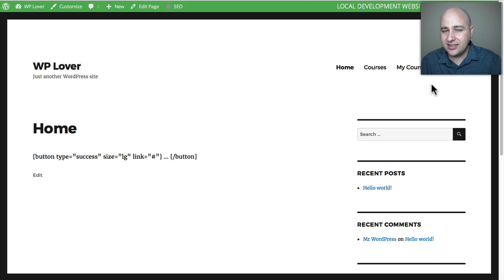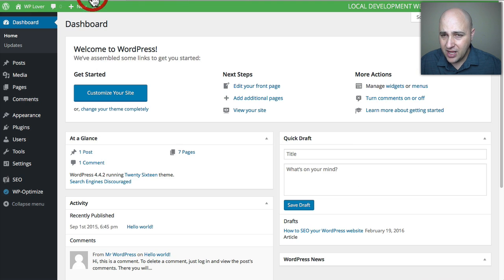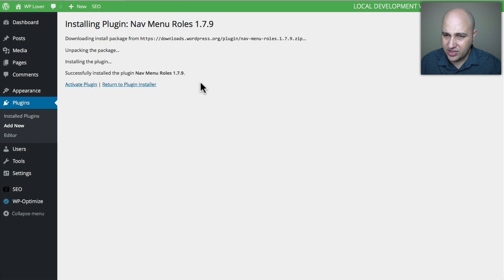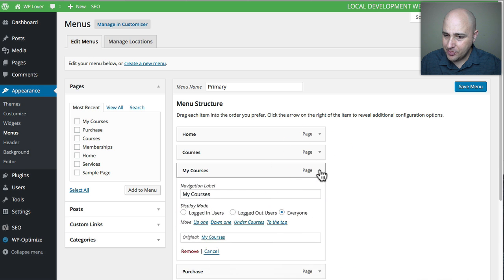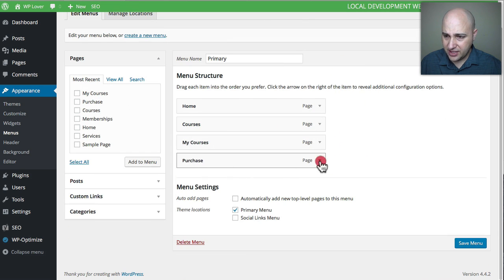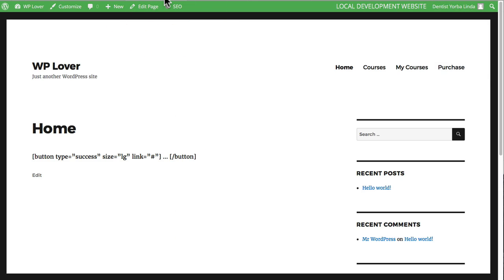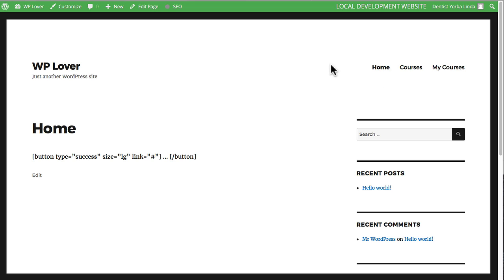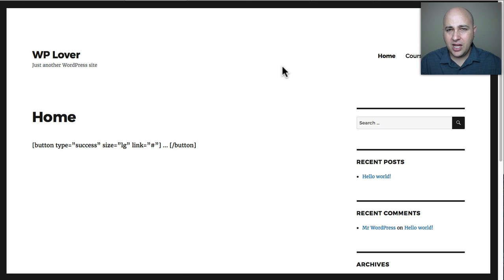How-to Show Or Hide WordPress Menu Items Conditionally - Perfect For Membership Sites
Want to show menu items based on wether someone is logged in or not? Here is an easy way to make that happen.